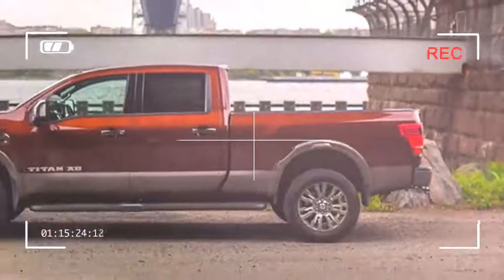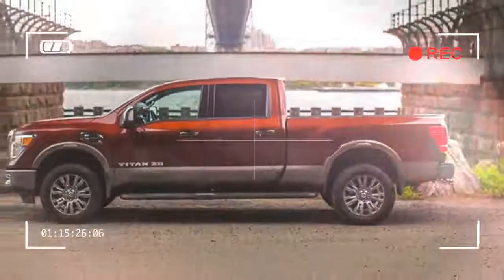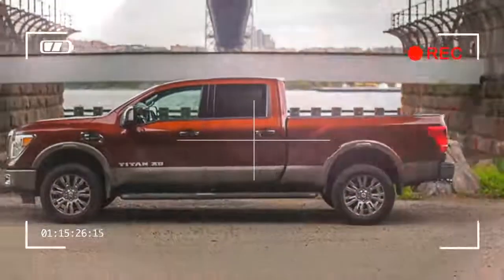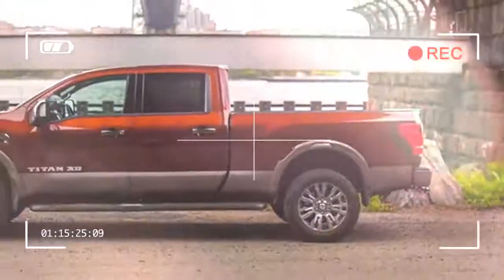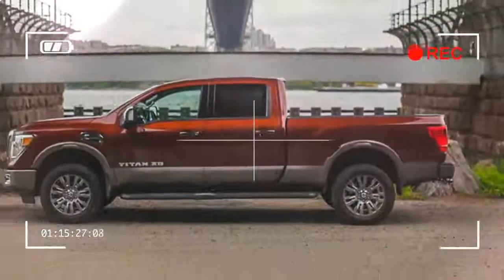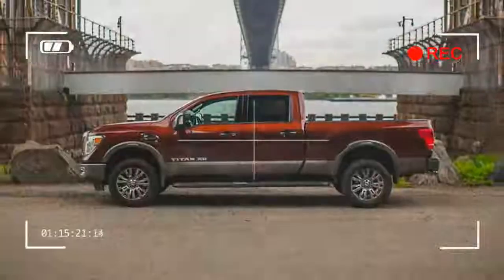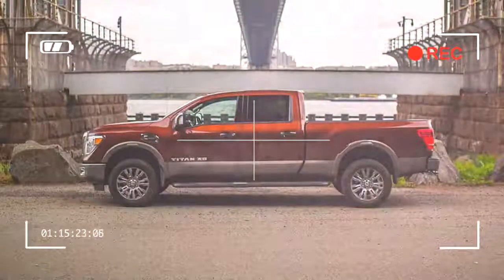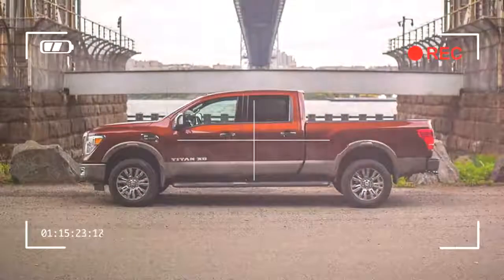Product Knowledge l 2016 Nissan Titan XD l Performance, Specs, Price, and More